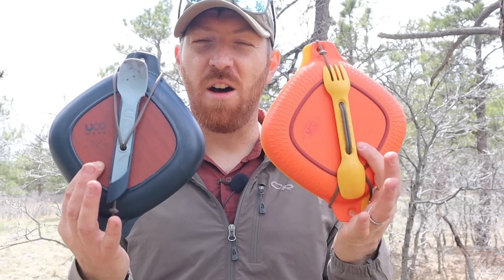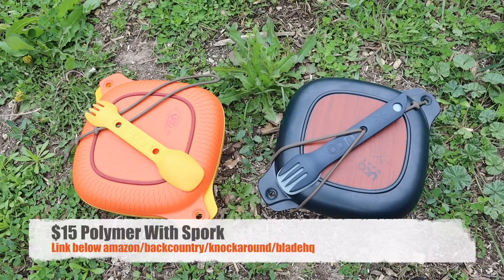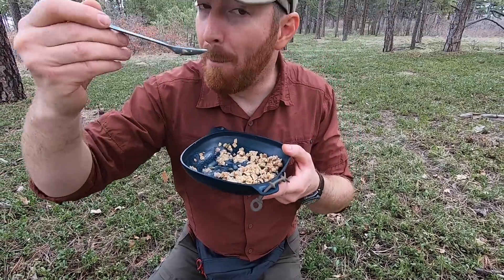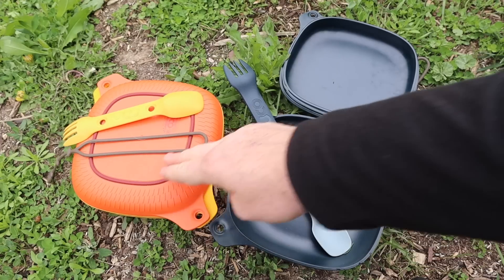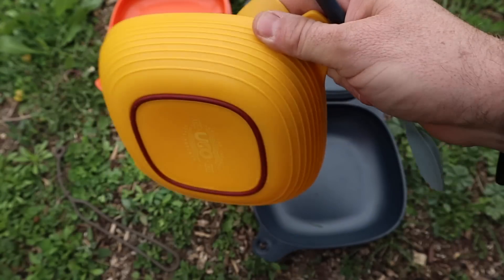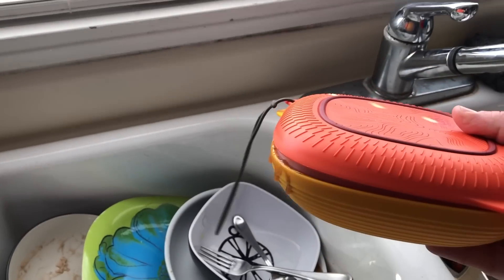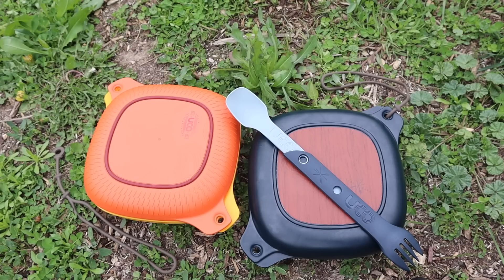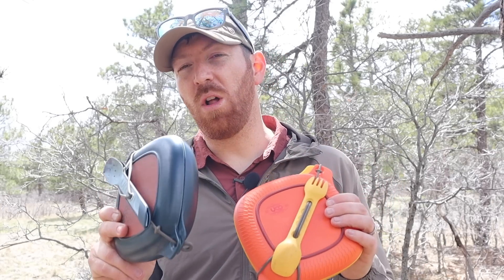Not Perfect UCO Gear Mess Kits